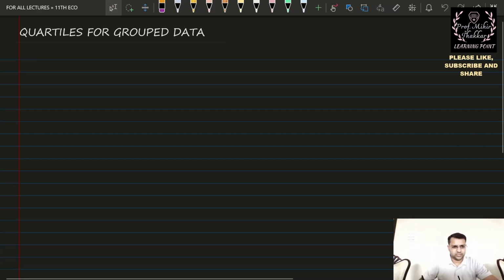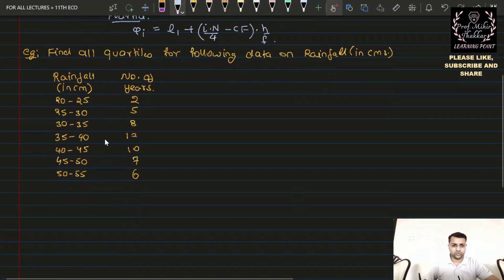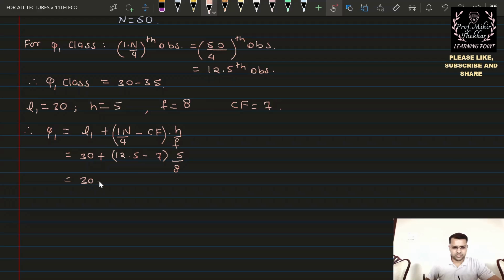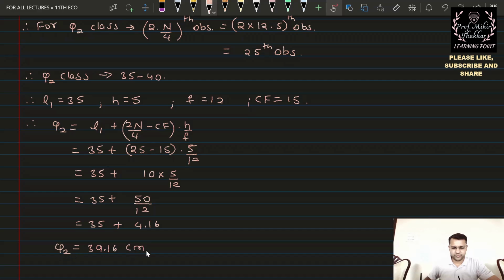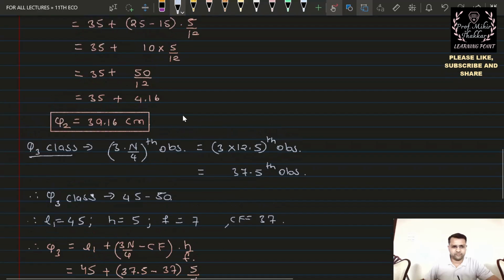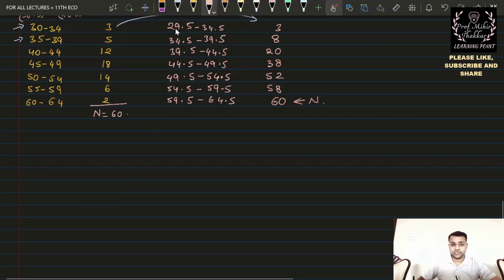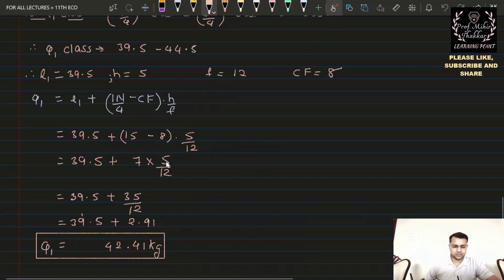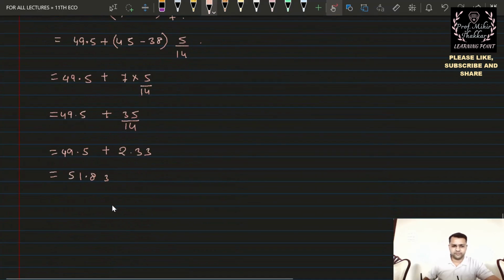05 - QUARTILES FOR GROUPED DATA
FORMULA FOR CALCULATING QUARTILES FOR GROUPED DATA AND EXAMPLES